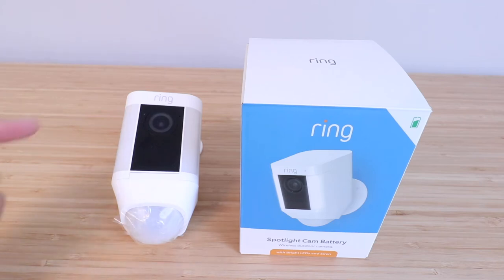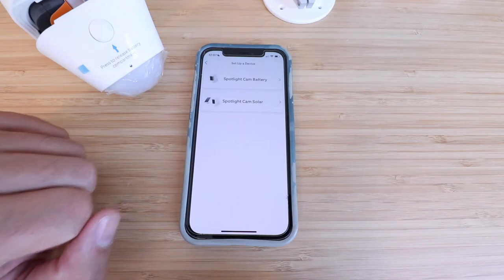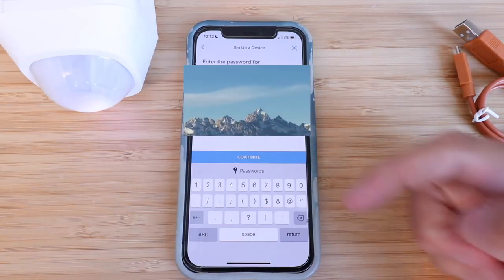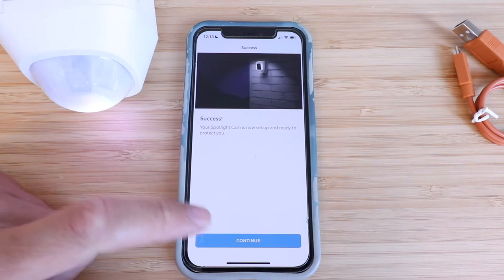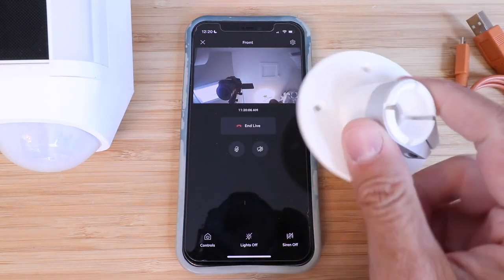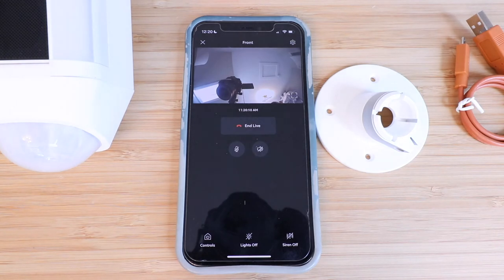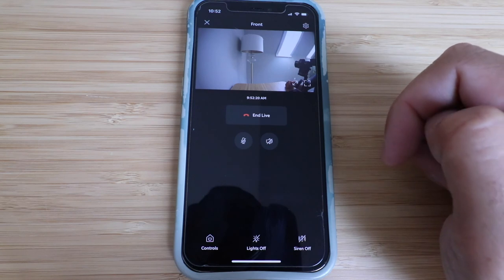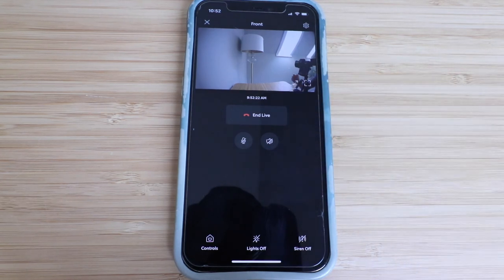How To Set Up Ring Spotlight Cam Battery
Ring Spotlight Cam Battery
Favorite Smart Home Devices
Ring Battery
Solar Panel For Ring Spotlight Cam battery

In this video we teach you how to set up a Ring Spotlight Cam Battery. The Ring Spotlight Cam Battery Powered is wifi camera with built in motion detection that can alert you when motion is detected. It allows you to view footage live or recorded footage on the Ring App.

The Ring Spotlight Camera Battery Powered is unique in that it is 100% battery powered and does not require any kind of electrical connection. It uses the same rechargeable batteries as the Ring Doorbell which can be easily charged and swapped out when needed.